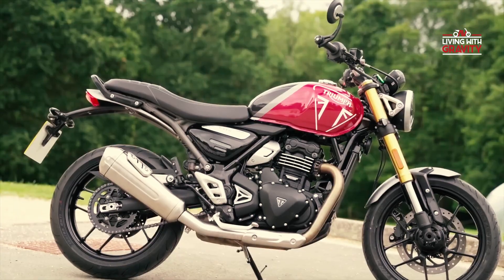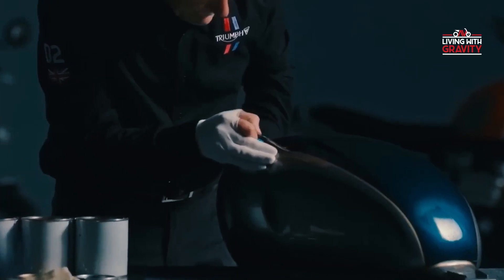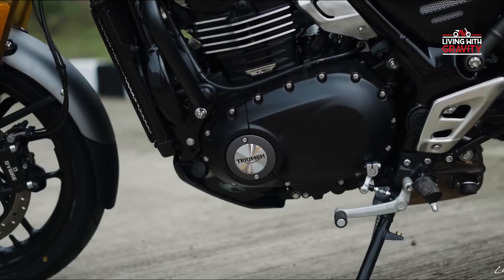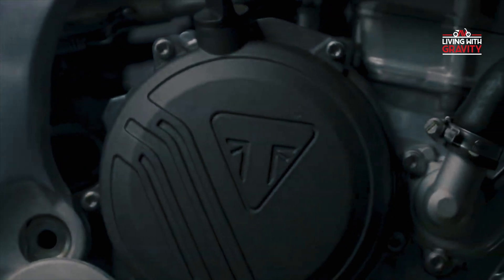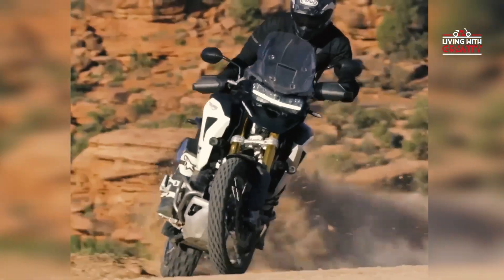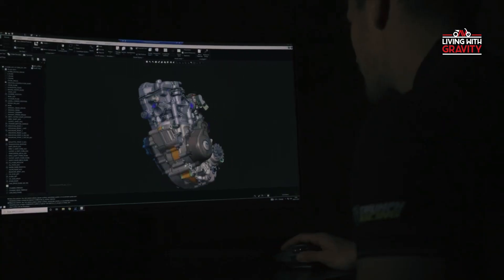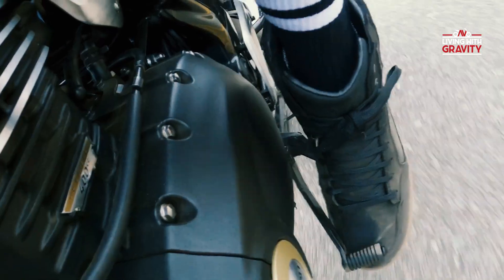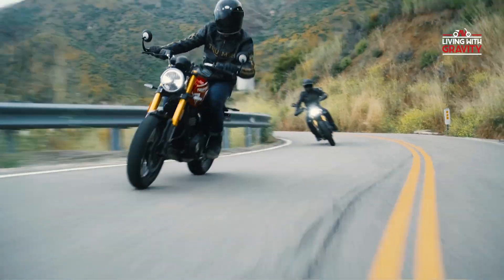2024 Triumph Trophy Engine for Speed 400 and 400 x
Triumph christened their latest creation as a tribute to their esteemed 'Trophy' lineage, a legacy intertwined with early 20th-century racing singles and the International Six Day Trials offroad competition. This cutting-edge engine boasts a liquid-cooled 398cc single-cylinder design, incorporating state-of-the-art engineering and fuel injection.

Merging Triumph's iconic modern classic style with advanced technology, the engine redefines performance standards. Its power delivery is not just responsive and exhilarating, but also uniquely characterized, accompanied by a captivating exhaust note.

Technical prowess takes centre stage, highlighted by a four-valve, dual overhead cam (DOHC) cylinder head. The meticulously balanced crankshaft maximizes inertia for seamless low-speed rideability.

The finger-follower valvetrain, coupled with DLC coatings, minimizes friction and reciprocating mass, underscoring the engine's impressive output within its displacement class. This amalgamation of design details results in a high-revving, yet manageable powerplant.

The engine's core features a precision-engineered six-speed gearbox, ensuring seamless gear changes with a focus on lightness and accuracy. The gear ratios have been strategically spaced to fully exploit the engine's charismatic, torque-rich nature.

Triumph's commitment to harmonizing tradition and innovation is vividly evident in this engine, which not only drives the vehicle forward but also encapsulates the brand's enduring legacy.